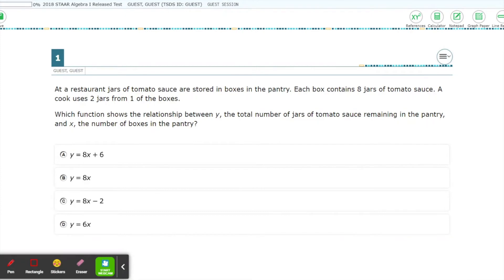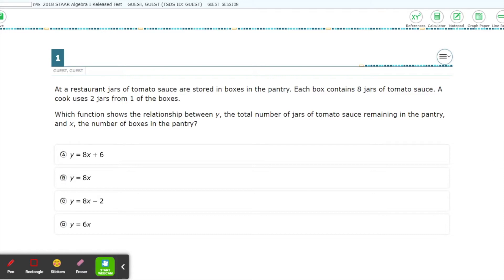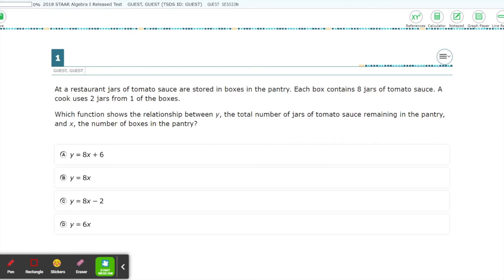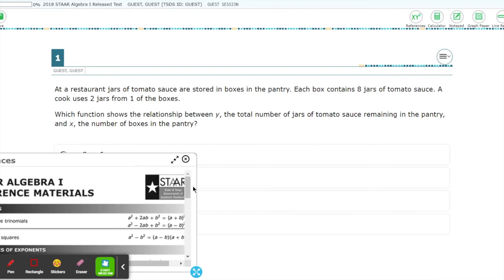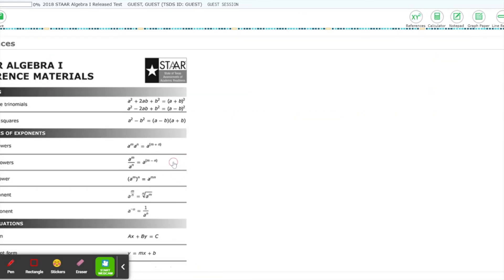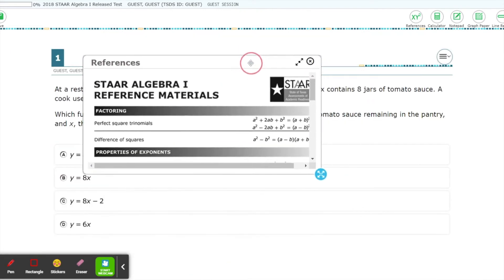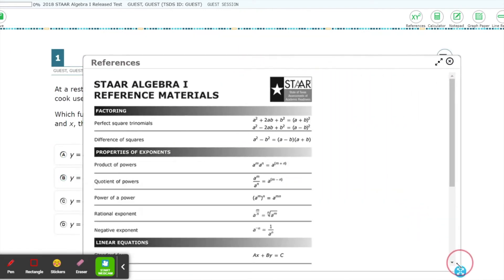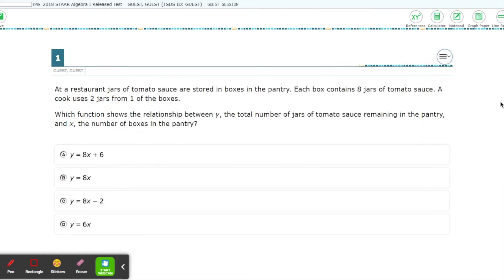STAAR Online Feature Video - Math References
This is one of the new customizable features on the STAAR online exam.